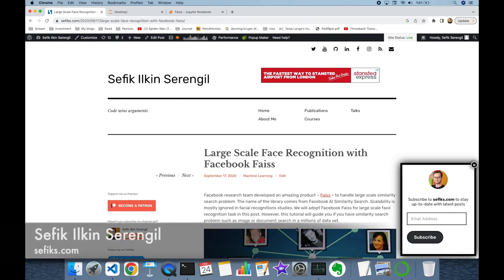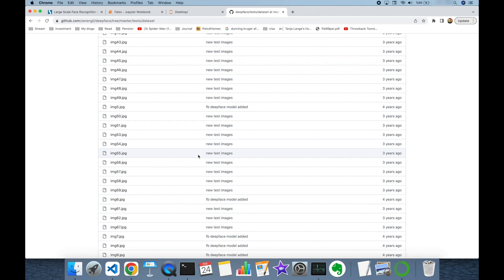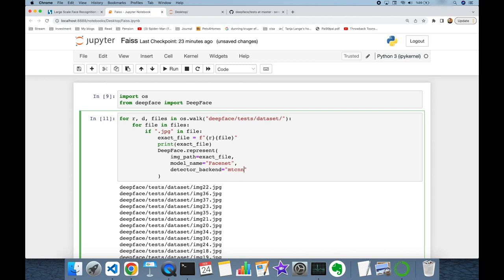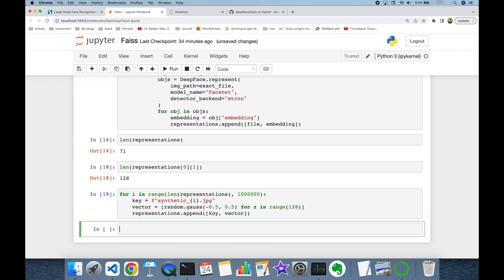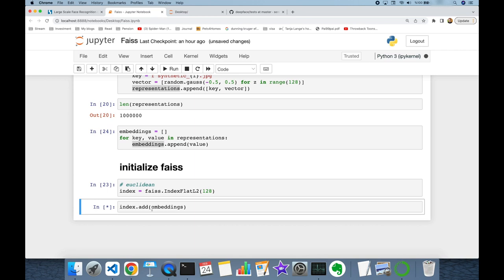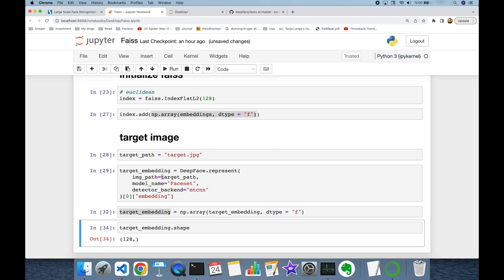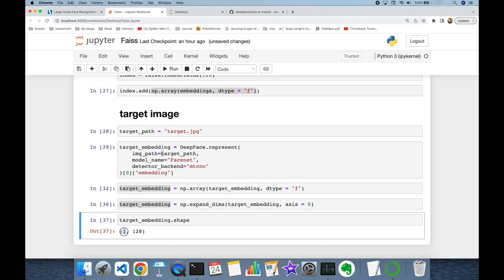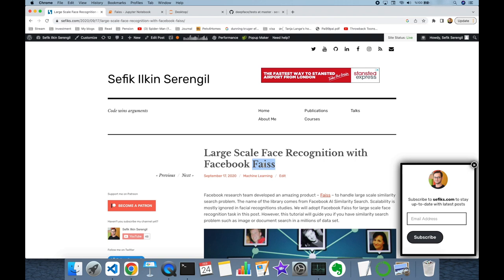Billion-scale Fast Vector Similarity Search with Facebook Faiss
In this video, we demonstrate how to perform large scale facial recognition using the deepface package for Python and Facebook's Faiss (Facebook AI Similarity Search) technology. We have a database of one million faces, and we show how to create embeddings for each face with deepface and use Faiss to search for an identity in milliseconds, even in such a large database.

We first explain what facial recognition is and how it can be used, and then we introduce the deepface package, which is an open source deep learning library for facial recognition. We show how to use deepface to extract embeddings (numerical representations) of each face in our database.

Next, we introduce Faiss, which is a library for efficient similarity search and clustering of dense vectors. We show how to use Faiss to index the embeddings and perform similarity searches, allowing us to find an identity in milliseconds, even in a database of one million faces.

We also discuss the benefits and challenges of large scale facial recognition, including privacy concerns and potential biases. Finally, we provide some tips for optimizing the performance of the system and discuss potential future directions for research.

If you're interested in facial recognition, deep learning, or large scale search and clustering, this video is for you!